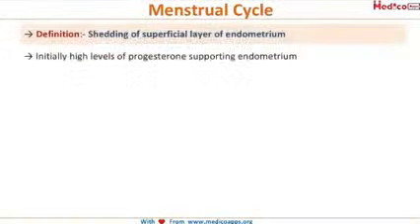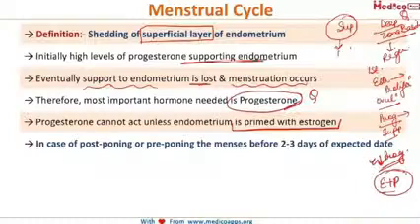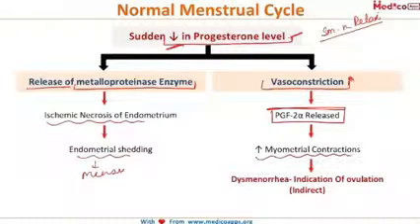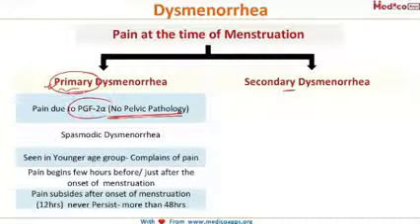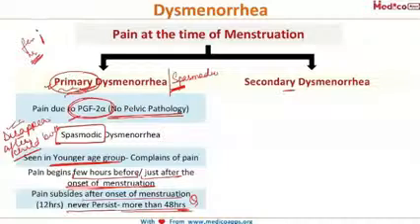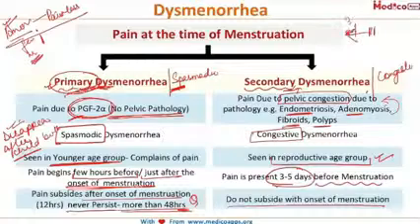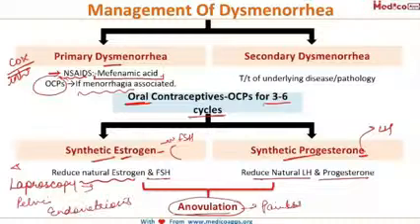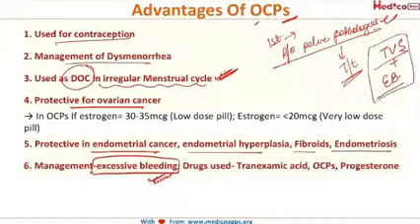Live Class Normal menstrual cycle by Dr. Gunjan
Normal Menstrual Cycle
Menstrual Cycle
→ Definition:- Shedding of superficial layer of endometrium
→ Initially high levels of progesterone supporting endometrium
→ Therefore, most important hormone needed is Progesterone
→ In case of post-poning or pre-poning the menses before 2-3 days of expected date
→ Eventually support to endometrium is lost & menstruation occurs
→ Progesterone cannot act unless endometrium is primed with estrogen
→ Once stopped - levels of Progesterone goes down & menstruation start after 2-3 days
→ Start Progesterone - High Progesterone level
Normal Menstrual Cycle
Sudden ↓ in Progesterone level
Endometrial shedding
Release of metalloproteinase Enzyme
Ischemic Necrosis of Endometrium
↑ Myometrial Contractions
Vasoconstriction
PGF-2α Released
Dysmenorrhea- Indication Of ovulation
(Indirect)
Characteristics Of Normal Cycle
No. of Days of Bleeding
Norm